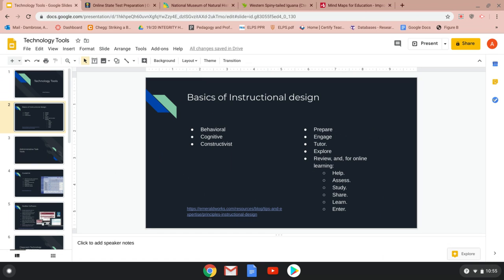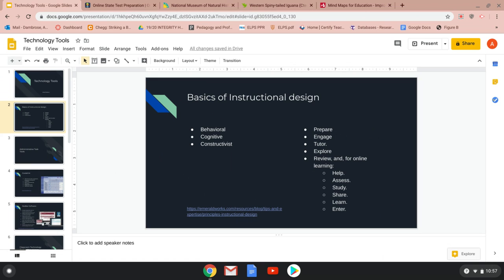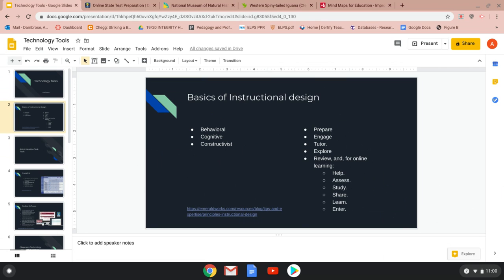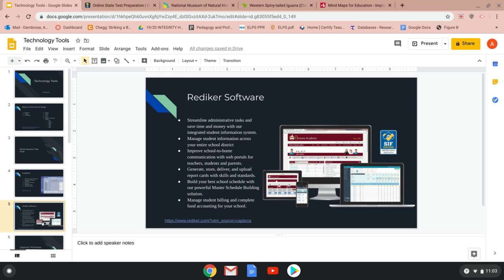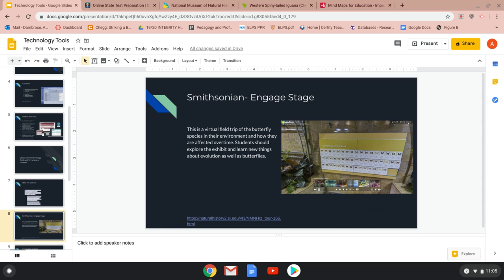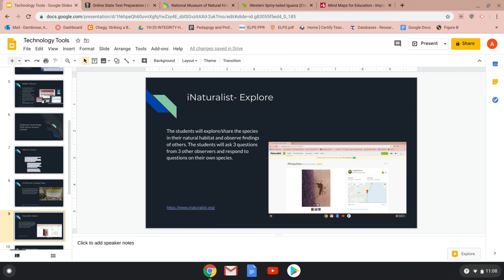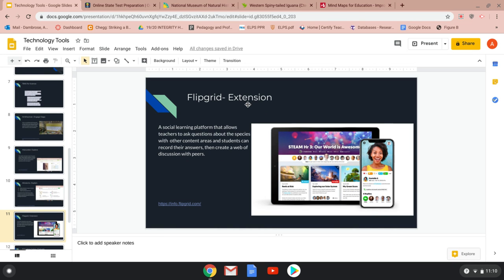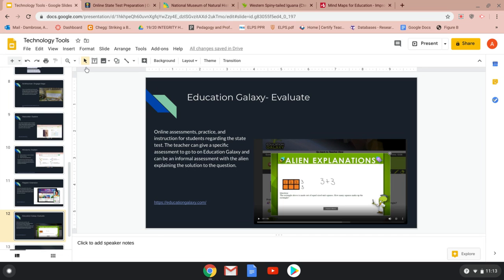Technology Tools Ashley D'ambrose